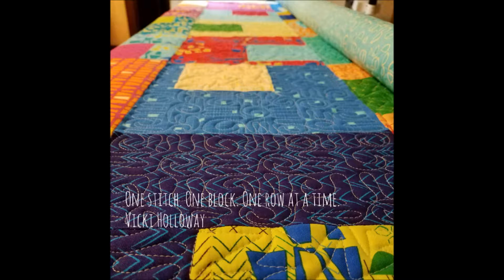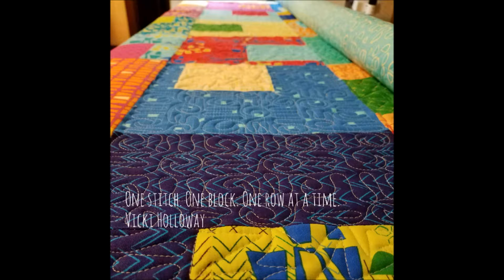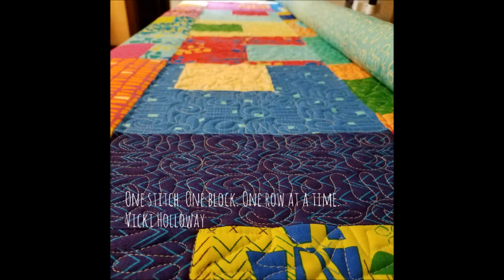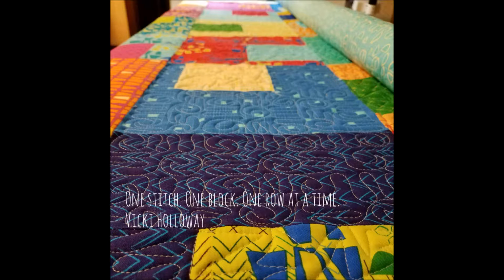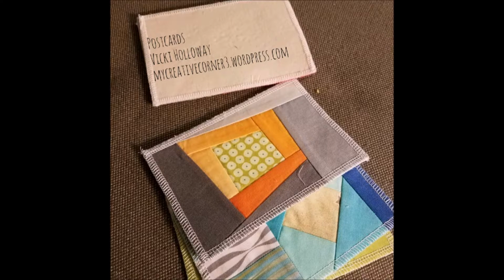just relaxing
a podcast about my quilting journey and life in a northern town. I am just relaxing and hanging out in this episode.